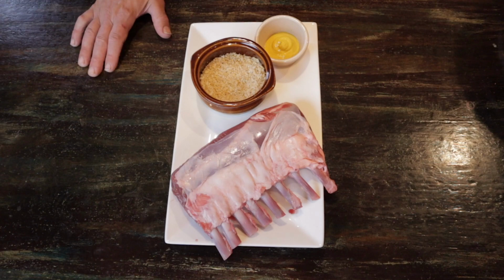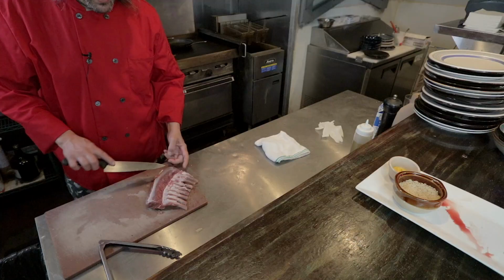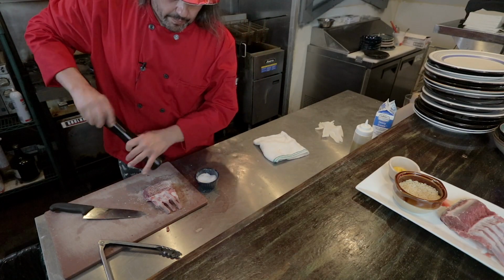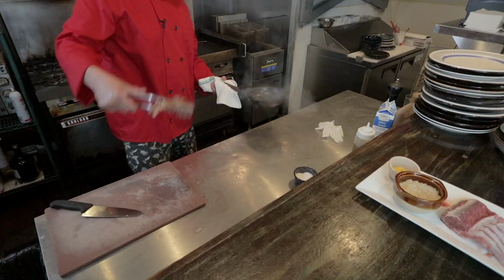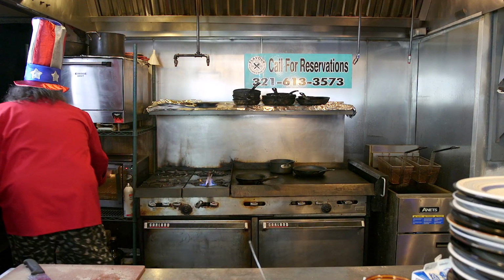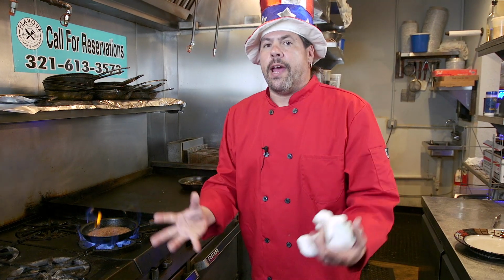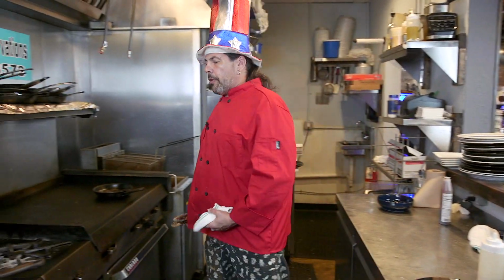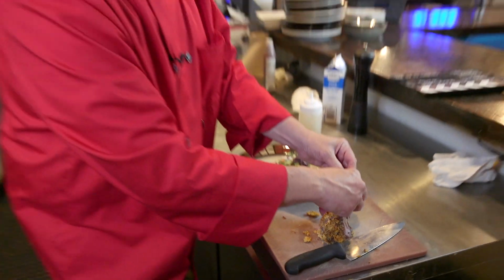July 4th Rack of Lamb - Chef Jason Bunin Cocoa Beach, Fl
With 4th of July coming up this weekend, I wanted to show you how to make something that would impress you friends and family, and yes you can grill a Rack of Lamb! We serve lamb chop lollipops in the restaurant, but there's just something about cooking a whole rack of lamb that gives it the extra wow factor, yet it's such an easy dish! Let me know if you try it.

You can visit Flavour Kitchen and Wine Bar in Downtown Cocoa Beach Monday, Wednesday, and Thursday 4-9PM, Friday and Saturday 4-11PM and Sunday Brunch 11AM-3PM.